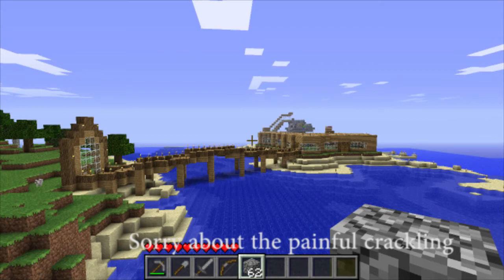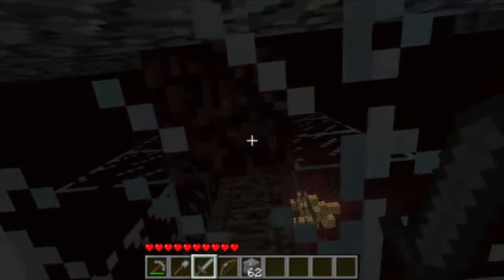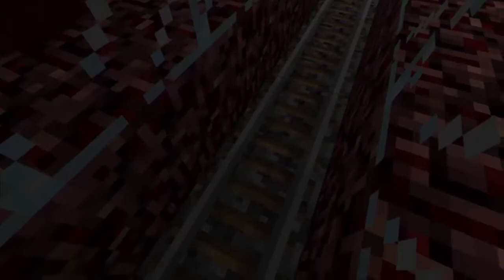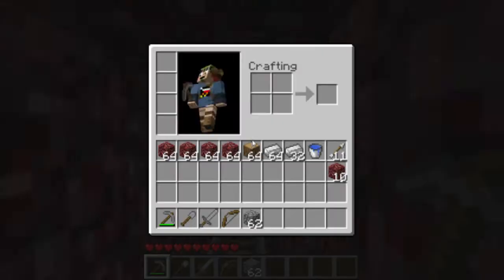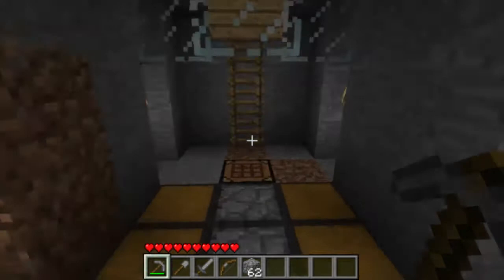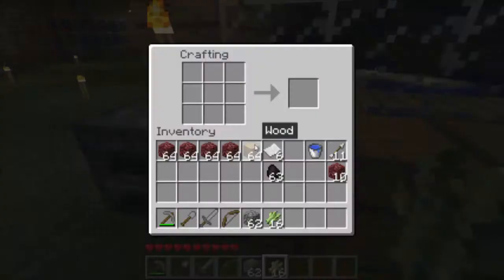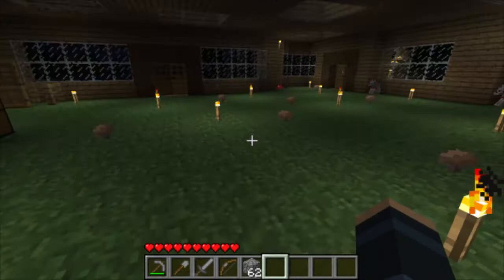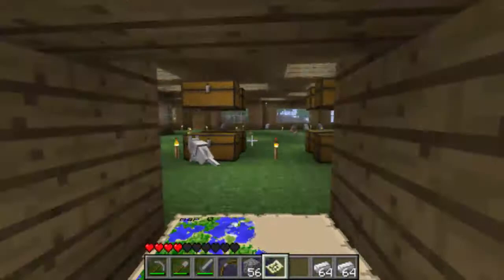Minecraft: Let's Play with Gleeson - Ep. 13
In this episode we catch up on what's changed and we explore half a map...

Sorry painful crackling sound!